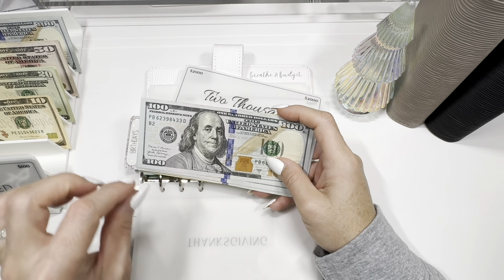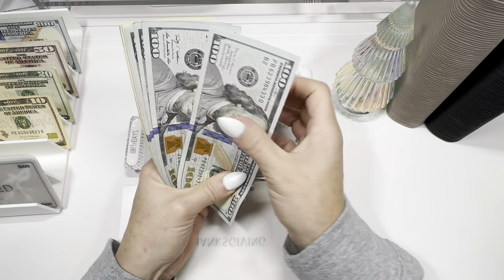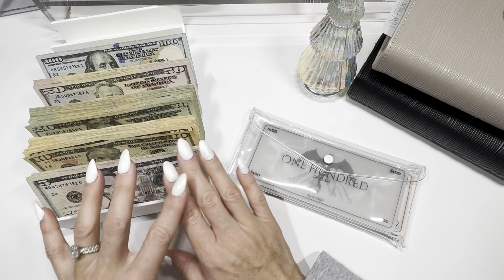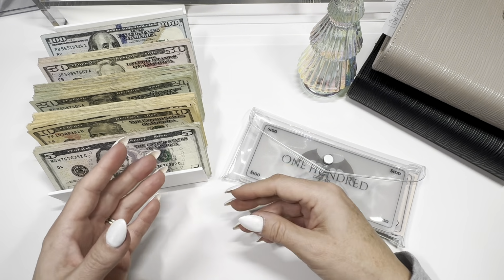CASH CONDENSING | BACK TO THE BANK | HIGH YIELD SAVINGS ACCOUNT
Hi, my name is Taryn! I created this channel to share our journey using the zero based budget method, cash envelopes, and fun savings challenges to meet our financial goals. If I can motivate even just one person and help them on their own financial freedom journey, then I will be happy. 💕 Oh, and sharing with your family & friends would be amazing as well. 💚

Breathe & Budget
Traveling & find a cute postcard? Send it my way! 🩷
Happy mail accepted.
Let me know if you want me to do an unboxing video/reel.

My Etsy 🩷

Scan your receipts to redeem for gift cards on Fetch Rewards.

Oh and I should probably mention, I am not a financial advisor. I only share what has worked for my family and hope to motivate others to seek and find financial freedom. 💕